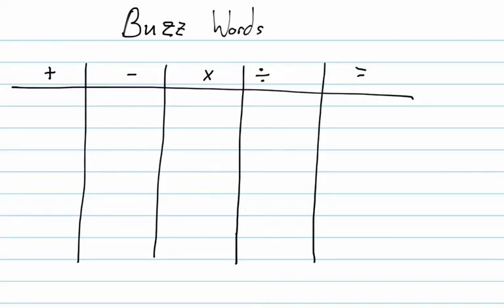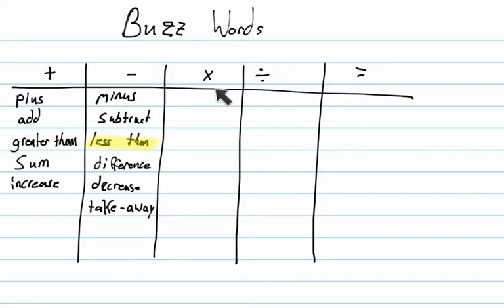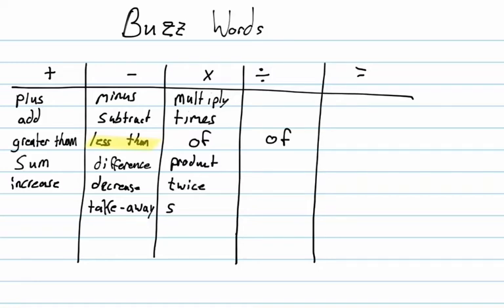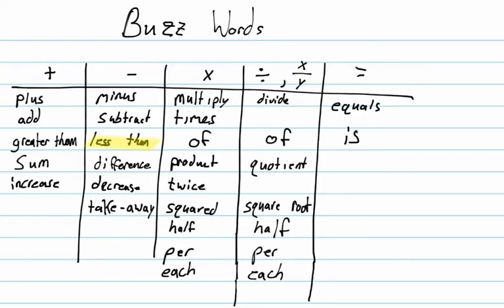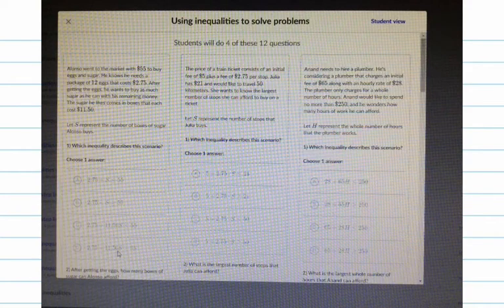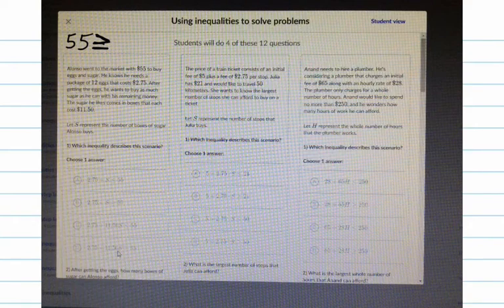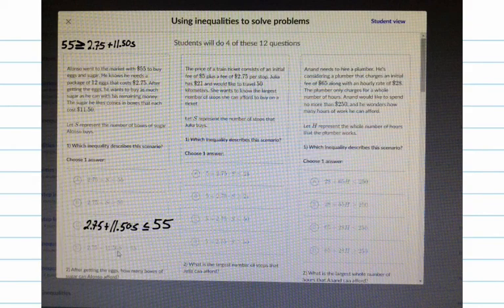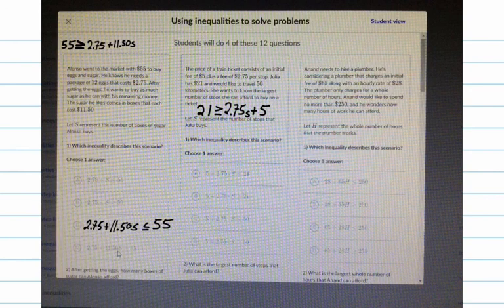September 17, 2020